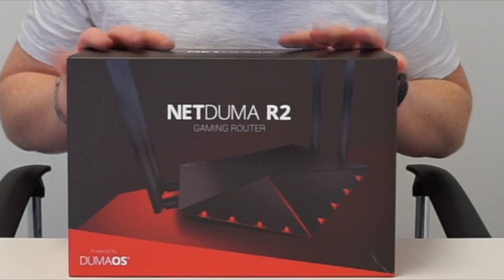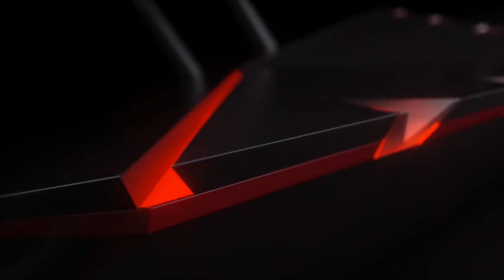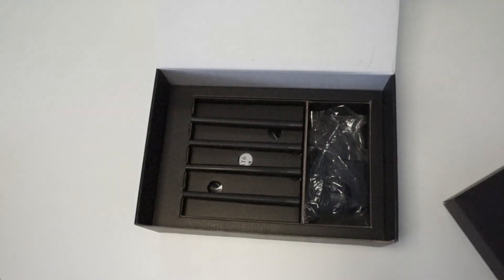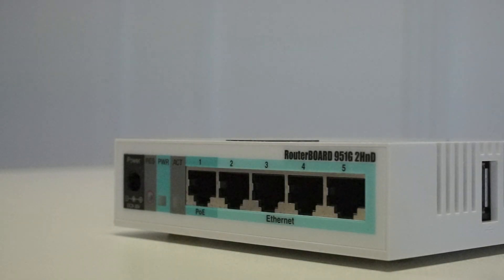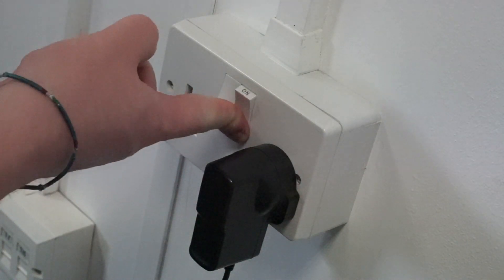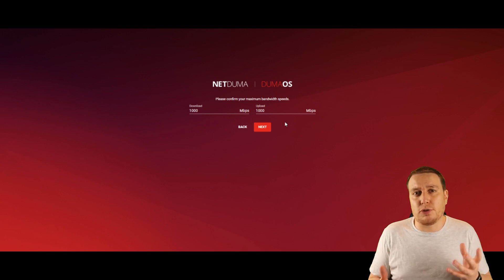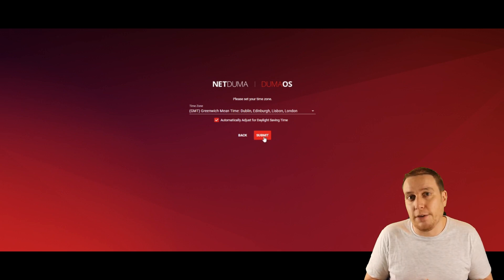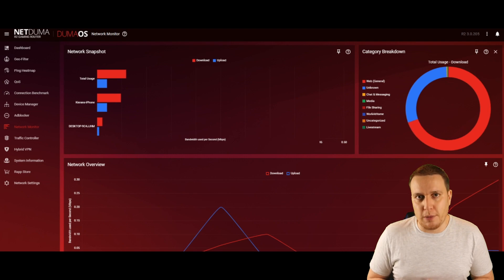UNBOXING NETDUMA R2 GAMING ROUTER & DUMAOS 3.0 SETUP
In this video we unbox the Netduma R2 gaming router and guide you through how to set up DumaOS 3.0 software.

0:00 "Introduction"
01:48 "Unboxing"
03:18 "Hardware Setup"
04:51 "DumaOS 3.0 Setup"